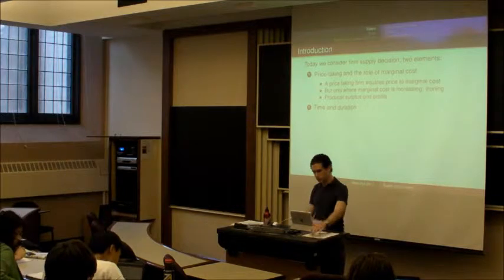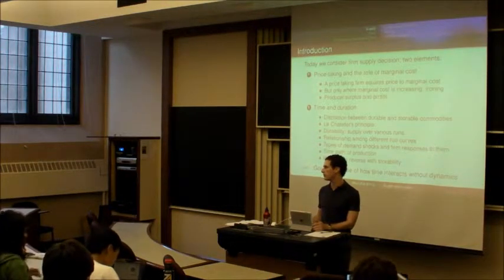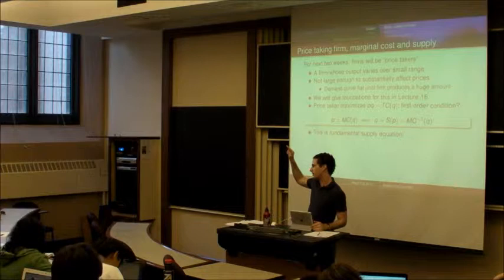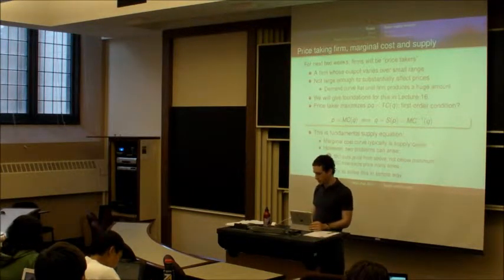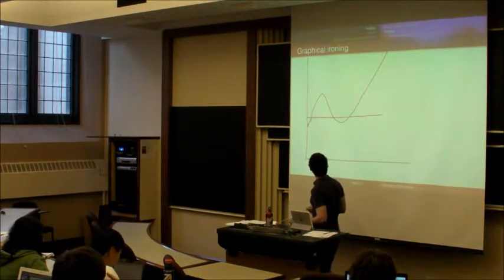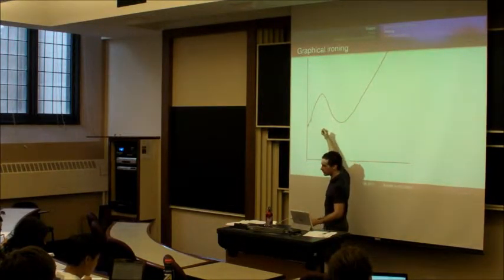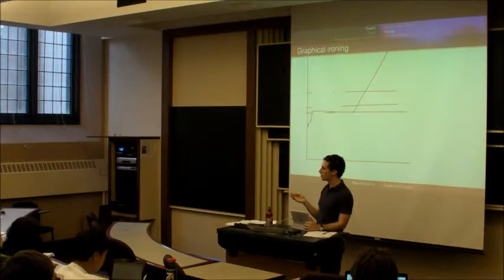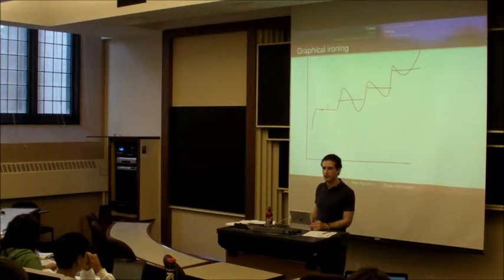Supply and Duration Turbo Lecture p1